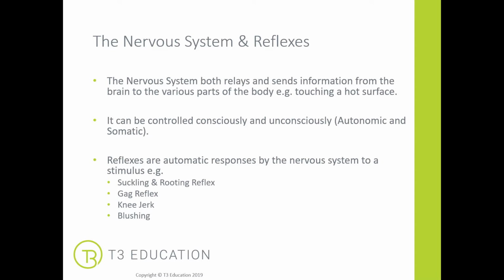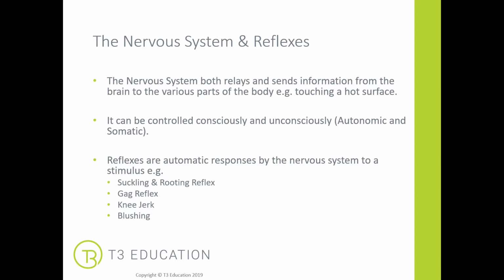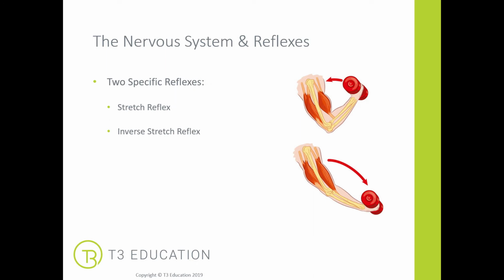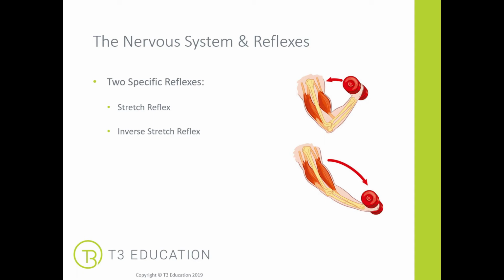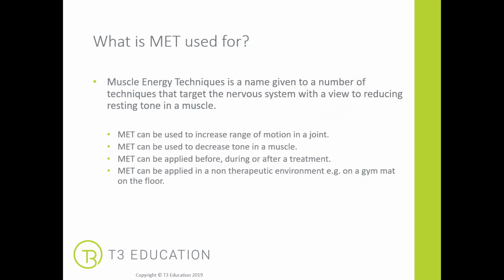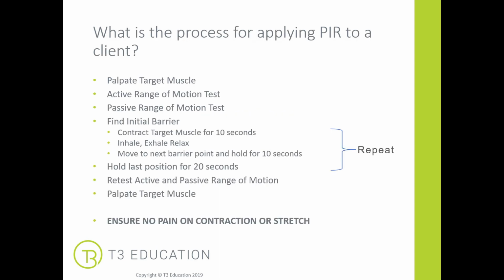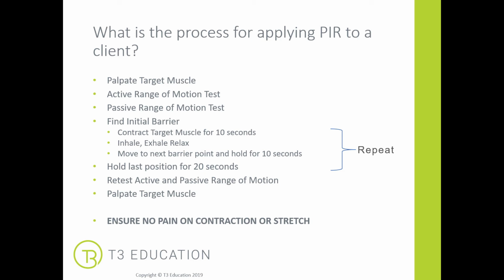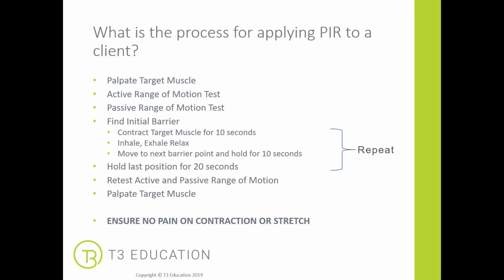Muscle Energy Technique: Post Isometric Relaxation an Introduction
Muscle energy techniques are a neuromuscular technique that uses the contract/relax cycle to reduce tone and improve range of motion in the target muscle.  Here we discuss why this may happen for Post Isometric Relaxation.